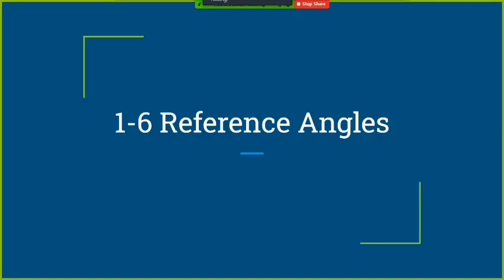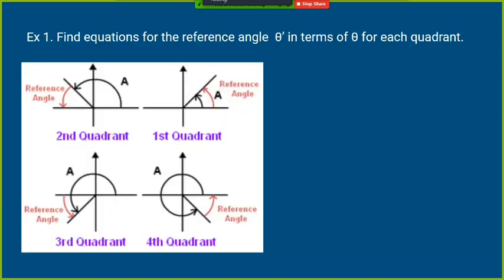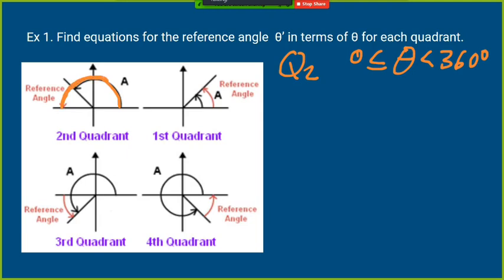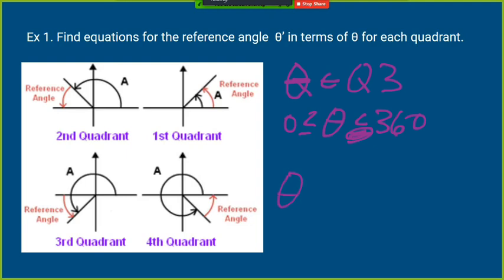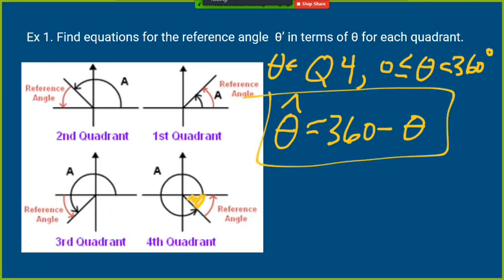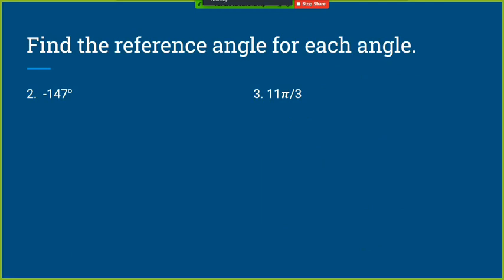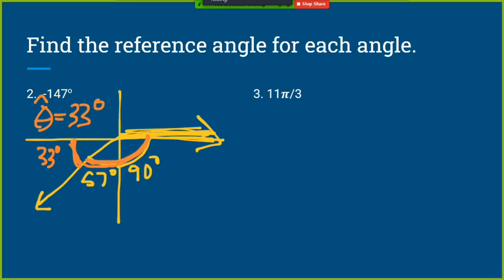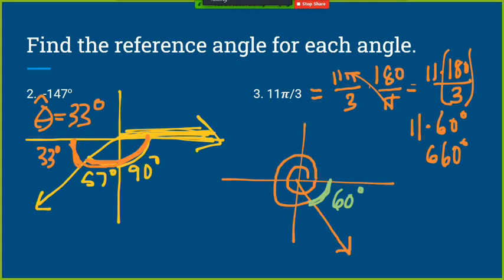1-6 Reference Angles Part 1 of 6